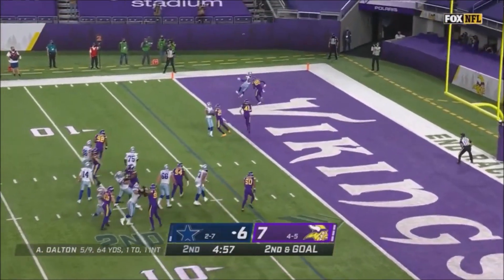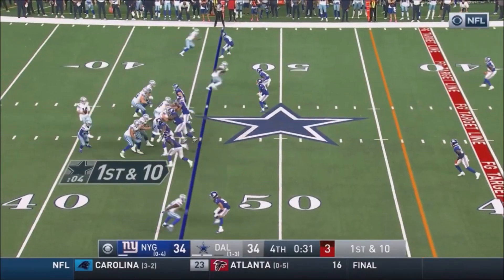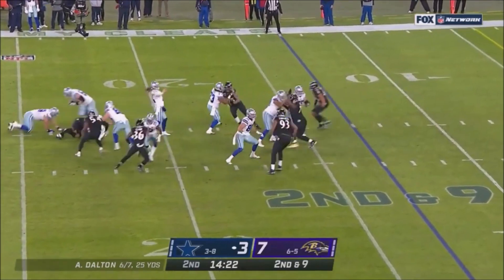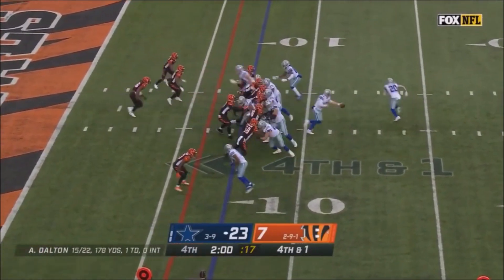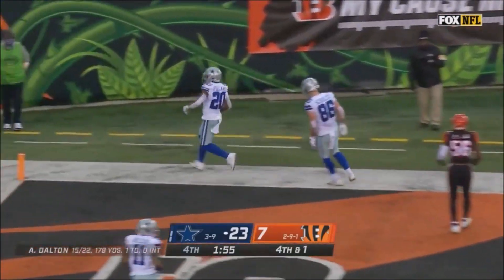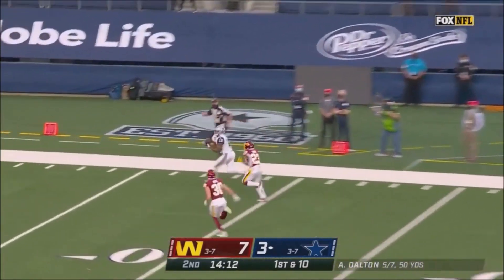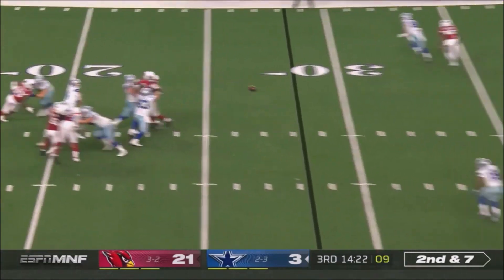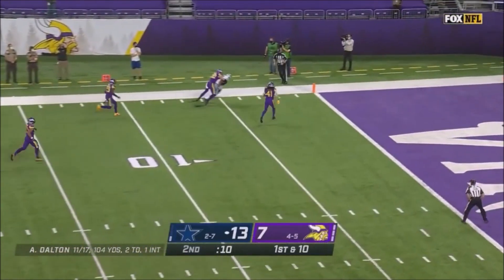CAROLINA PANTHERS: Andy Dalton ᴴᴰ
BREAKING NEWS || CAROLINA PANTHERS || ANDY DALTON HIGHLIGHTS
166 CAREER GAMES (NFL)
38,149 YARDS
244 TOUCHDOWNS
144 INTERCEPTIONS